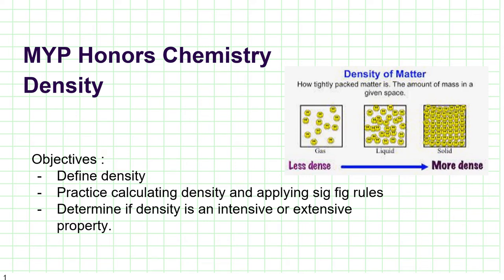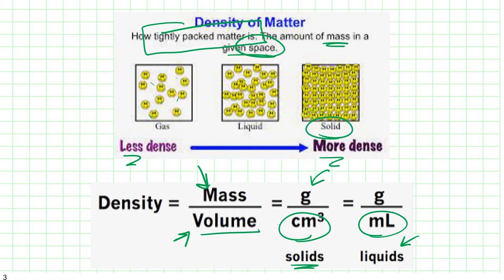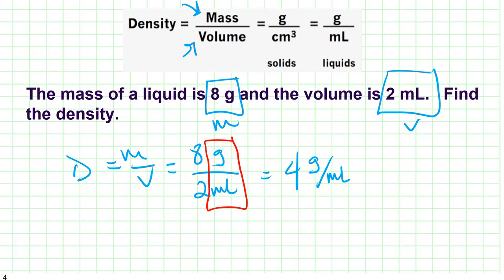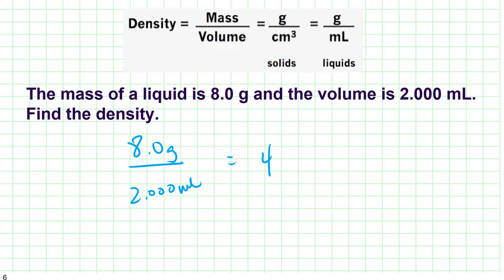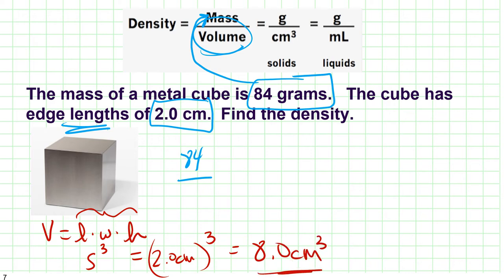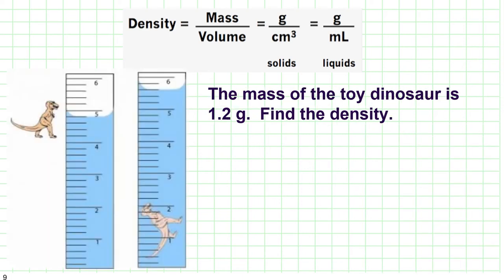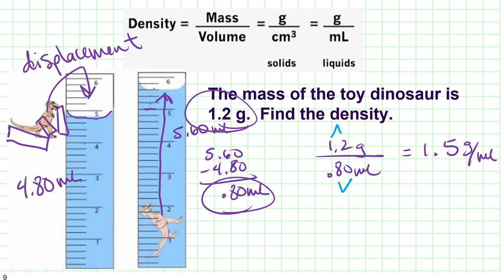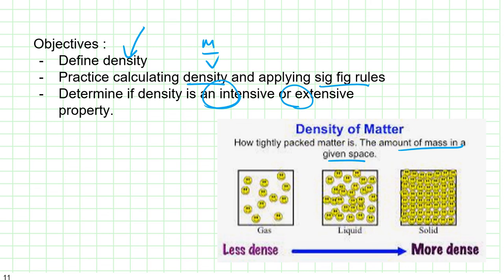Honors MYP Chem Density Lecture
Video lecture reviewing density & sig figs.